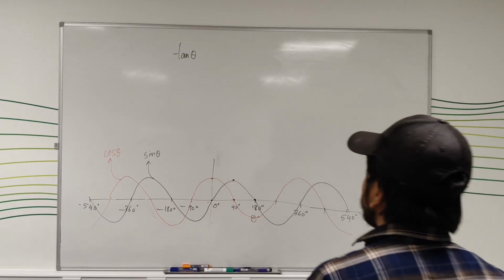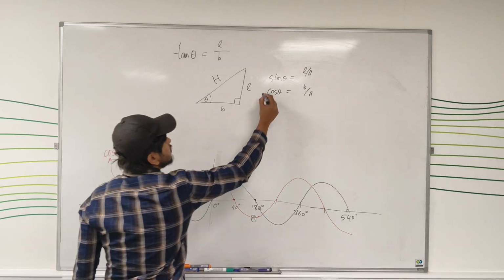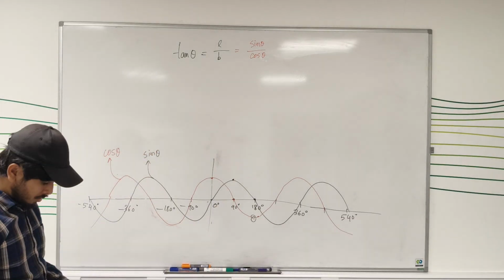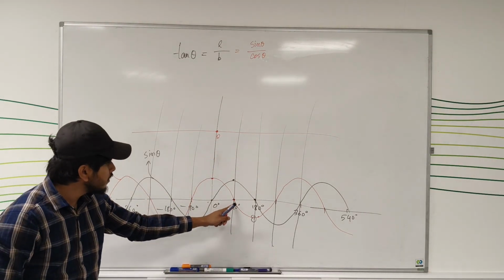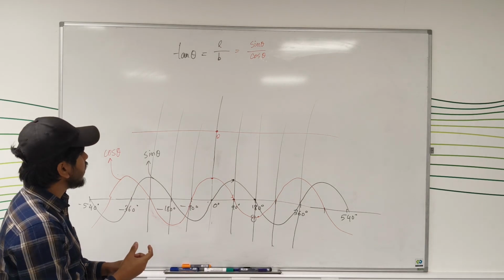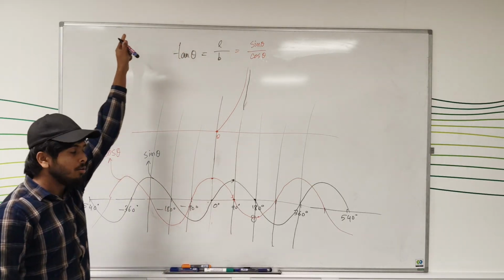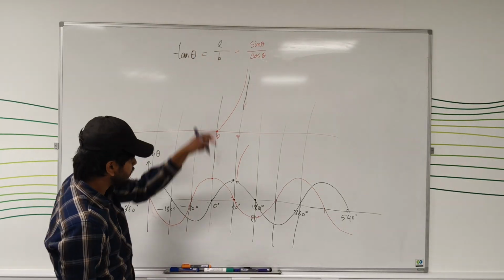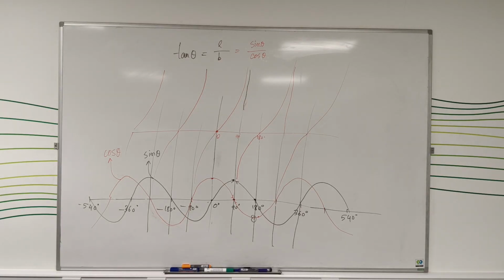A level pure maths: introduction to trigonometry 3, tanθ